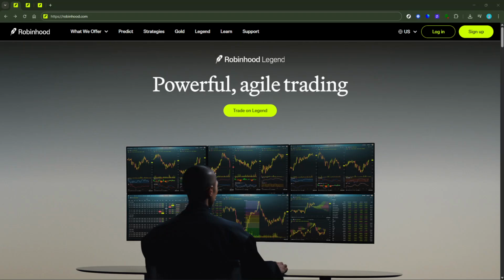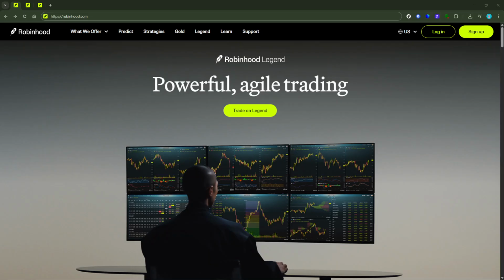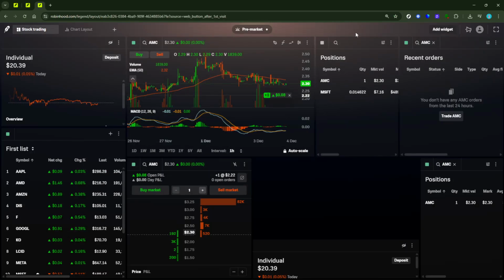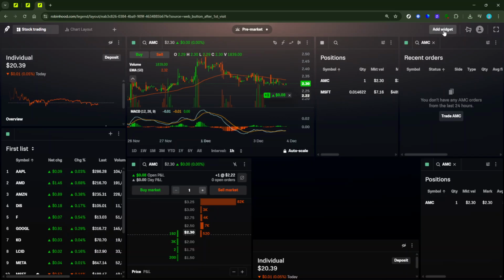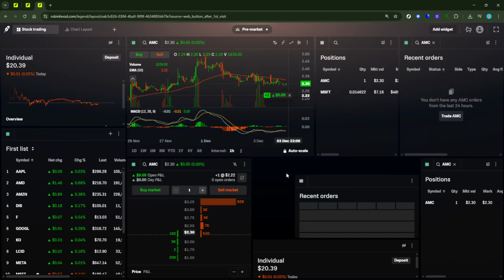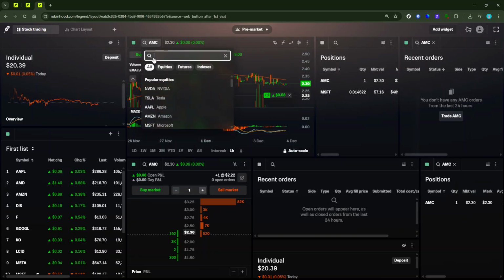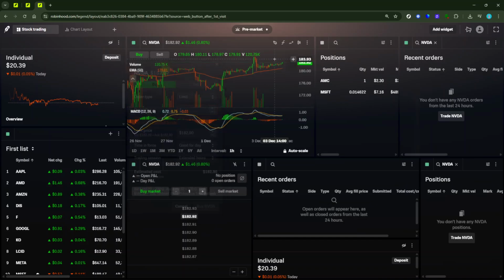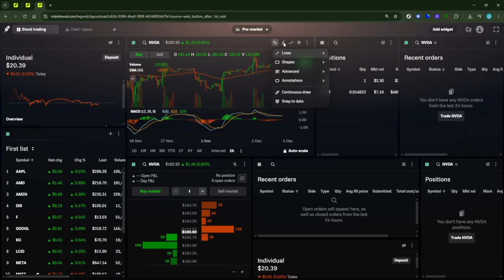How To Use Robinhood Legend For Trading And Monitoring Investment On Browser [2026 Guide]